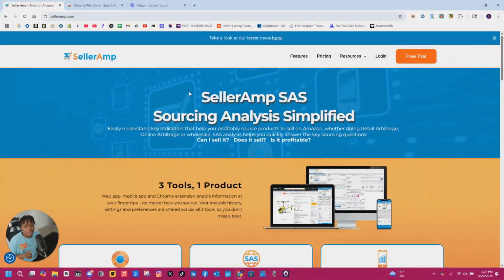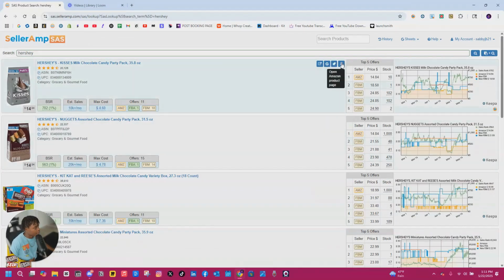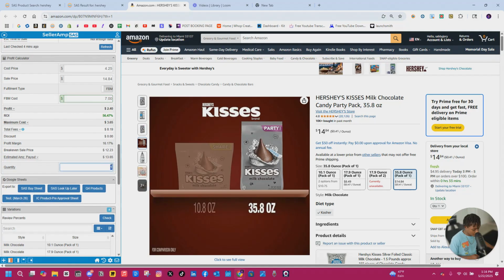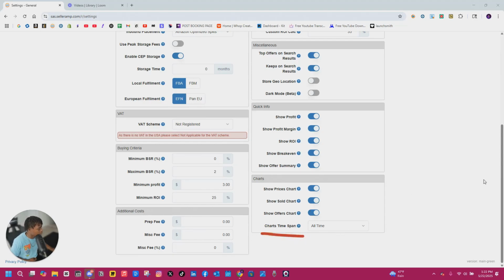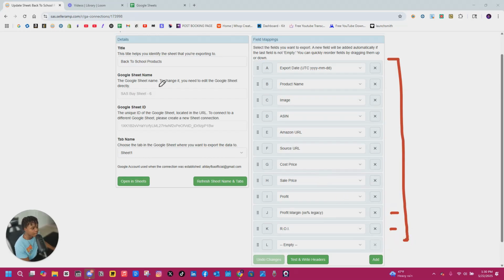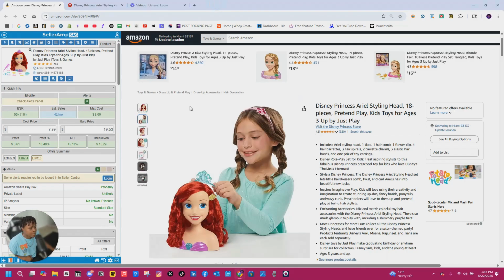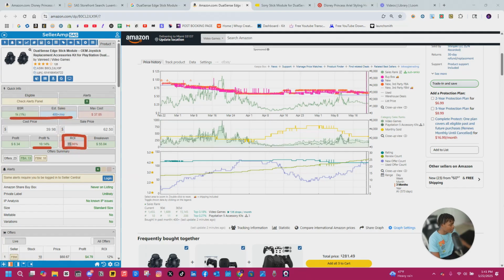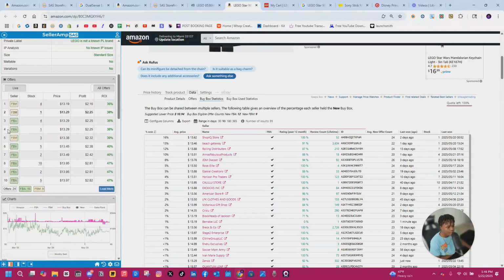FULL SellerAMP SAS Software Tutorial For Amazon FBA (2025)